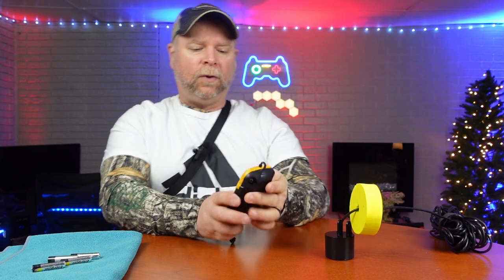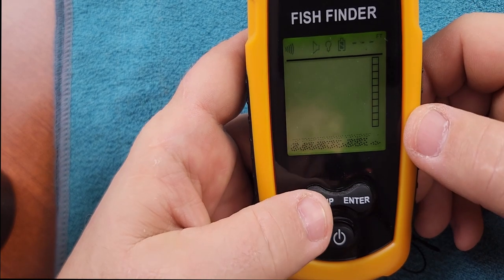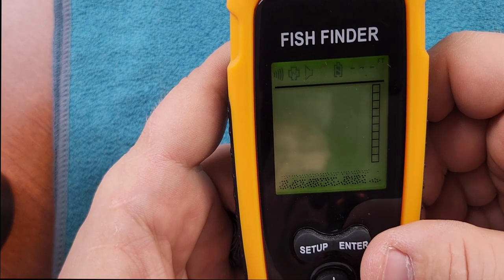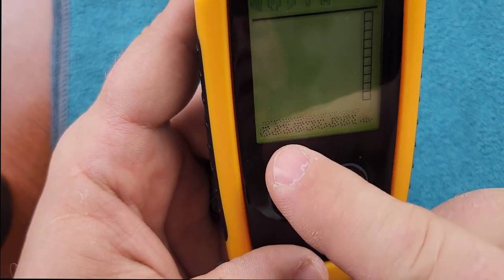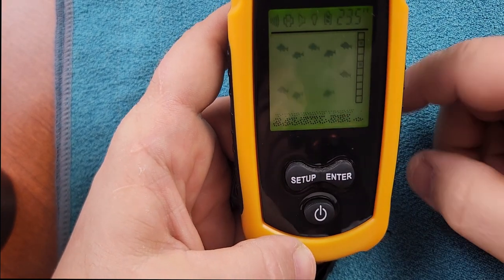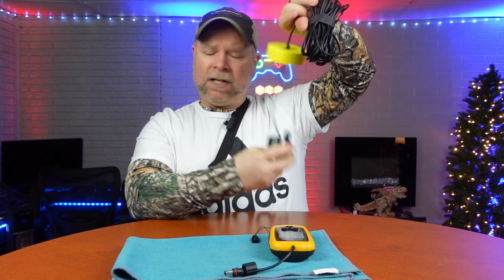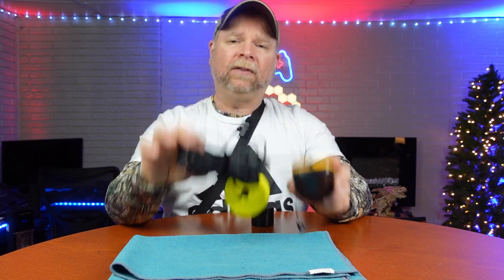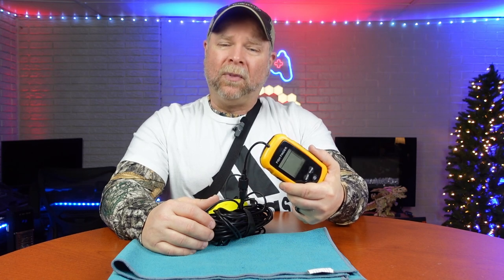Portable Handheld Fish Finder